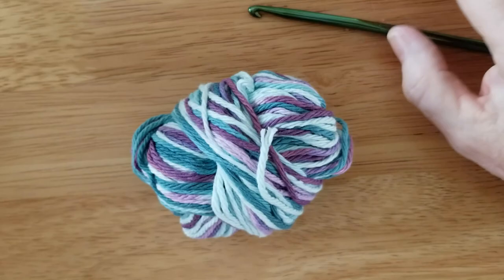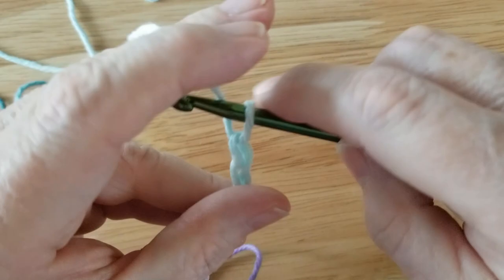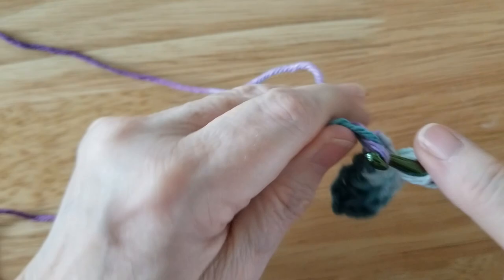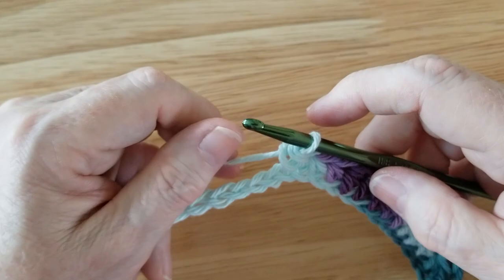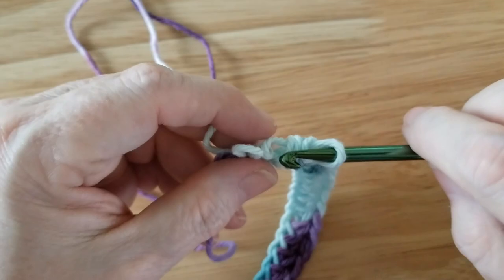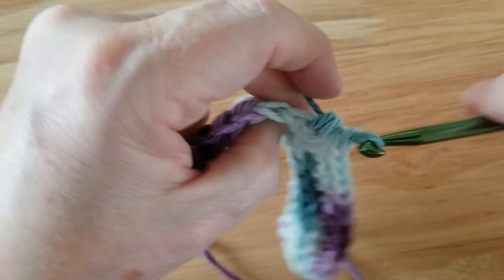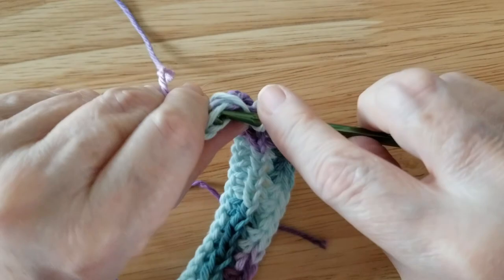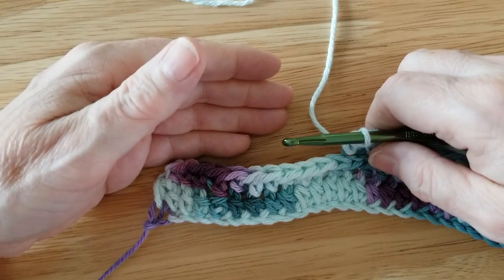Quick Giftable Series =Crochet Dish Cloth= Life With Lady